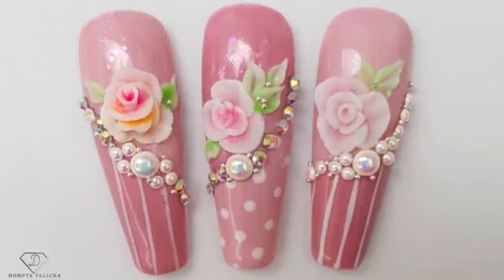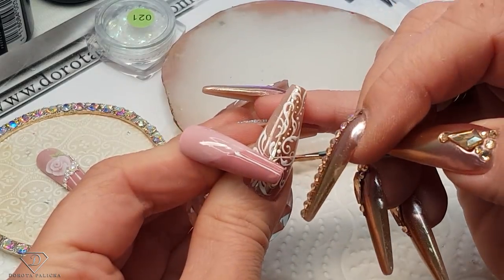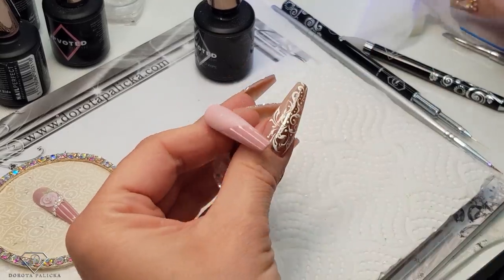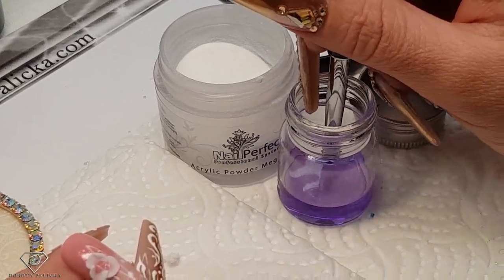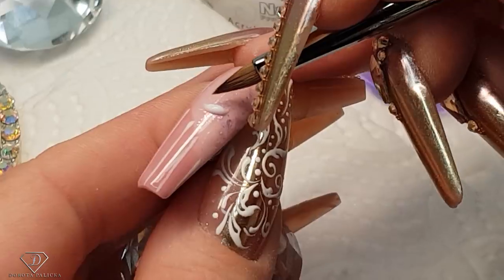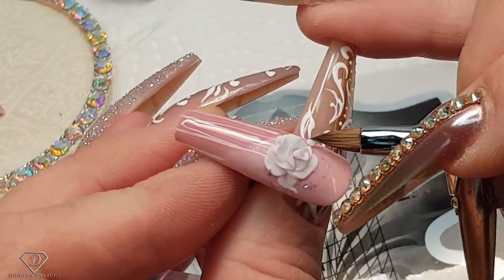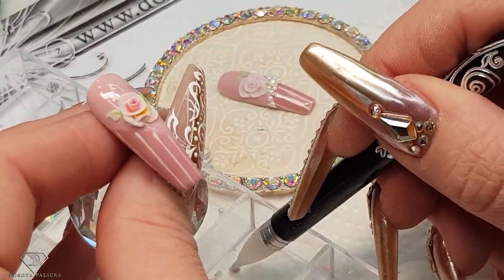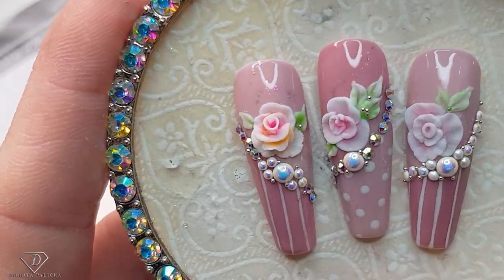3D Acrylic flowers step by step. 3D roses nail art. Acrylic flowers.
Hi in this nail tutorial I will show you how to do beautiful 3D acrylic roses.